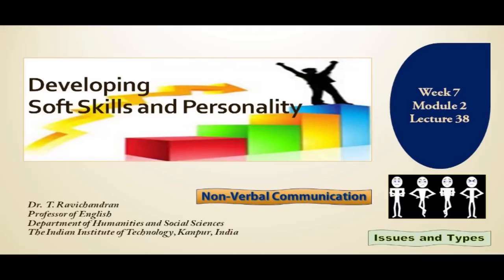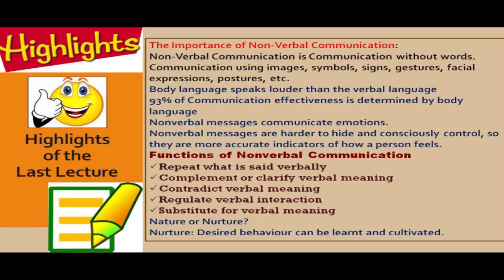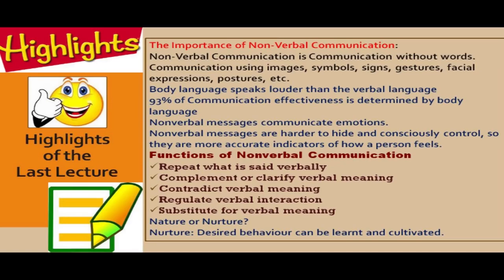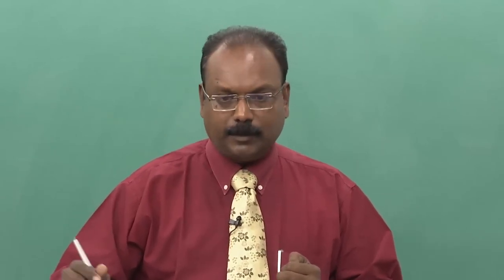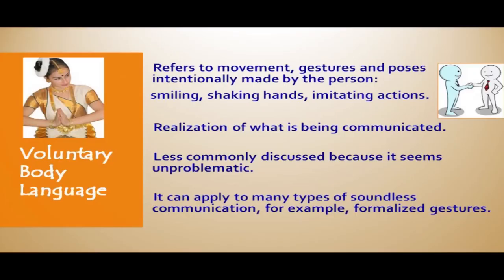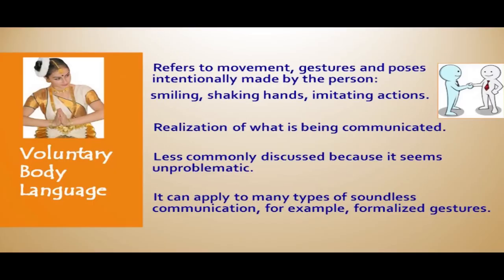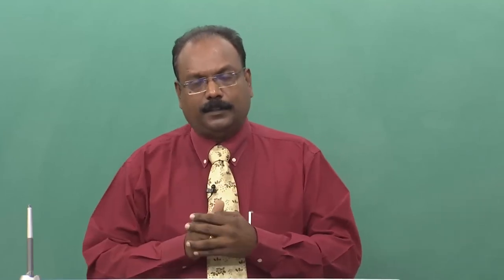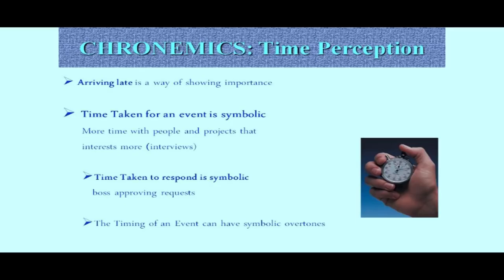NON-VERBAL COMMUNICATION: BASICS AND UNIVERSALS